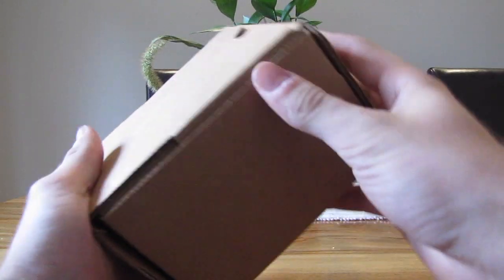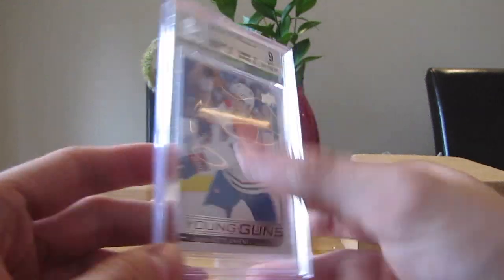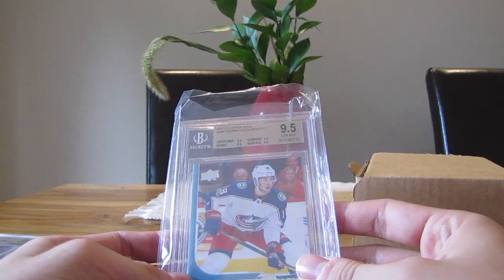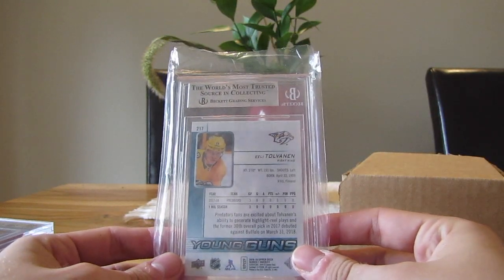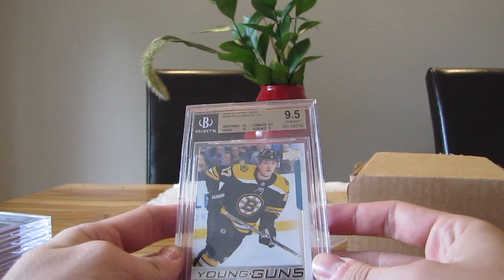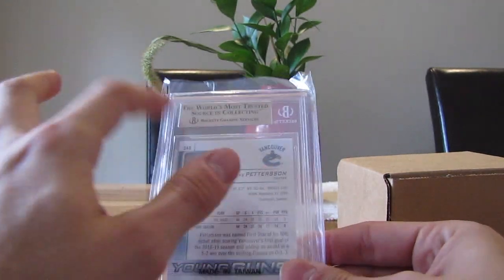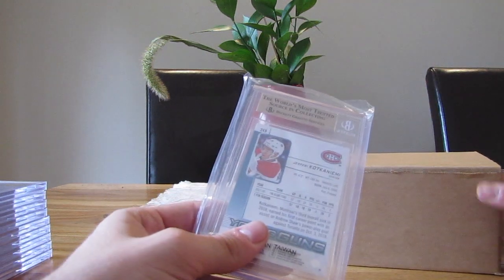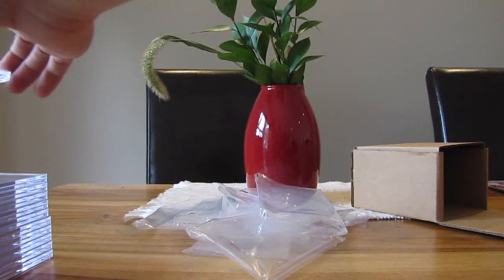Results From My Second BGS Submission (11 Cards)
Ahhh this is some bitter sweet results, wont spoil anything ;)
My adress : 2153 boulevard des laurentides, laval, qc, canada, h7m4m2